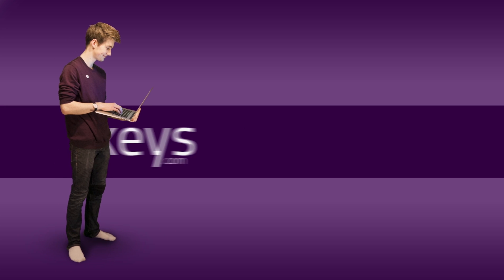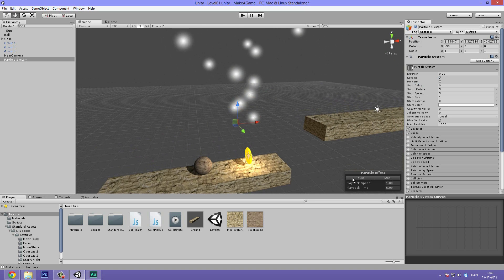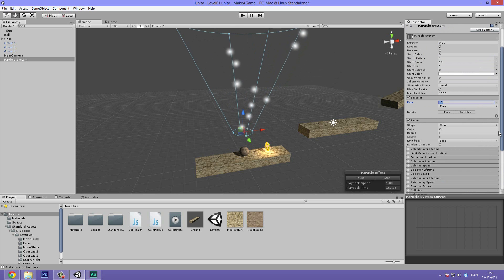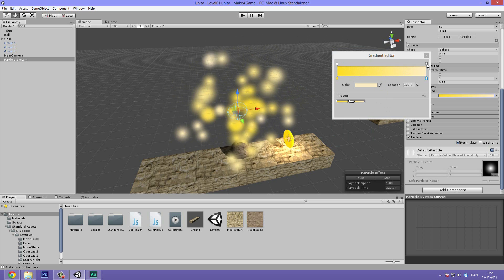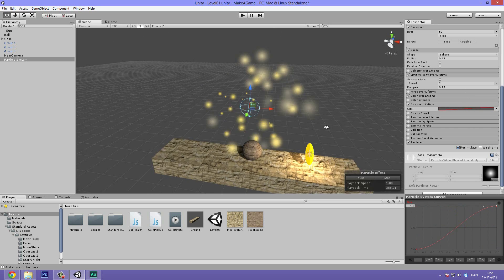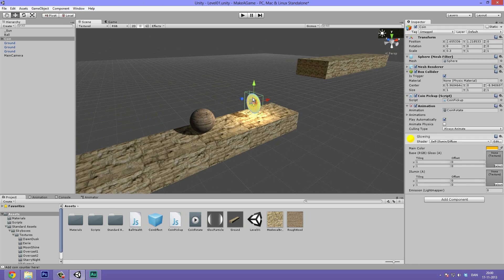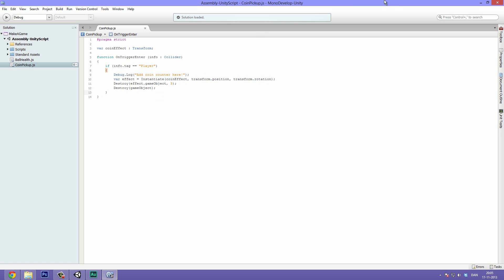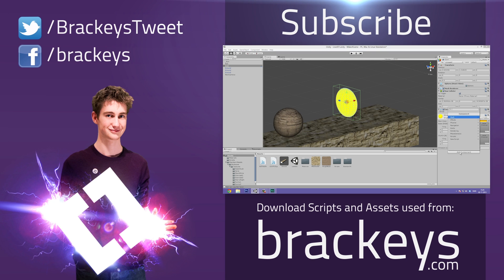9. Unity Tutorial, PARTICLES - MAKE A GAME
In this video we make some awesome particle effects! The techniques shown in this video can also be used to make fire, explosions, snow, rain and magical effects.

Show me what you make on Twitter @BrackeysTweet!

This video number 9 in "Make a Game", a series designed to help people get started with Unity and game making in general.